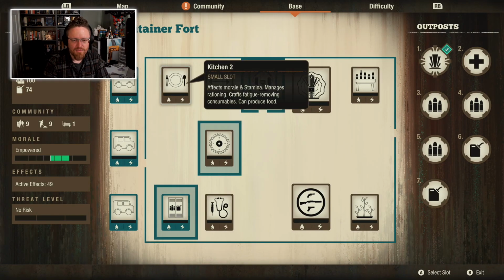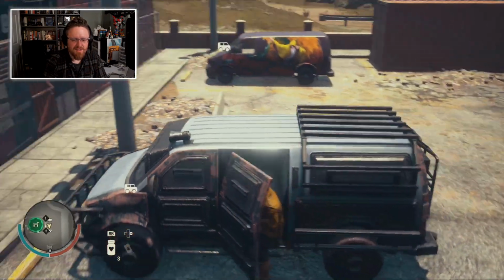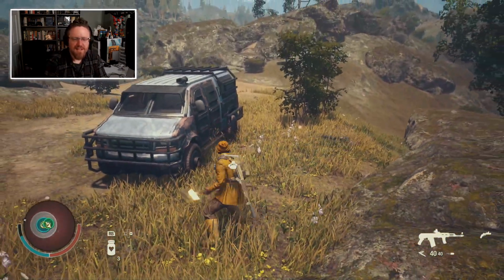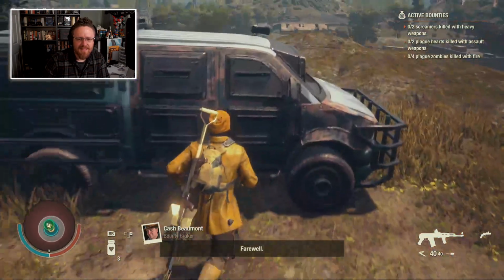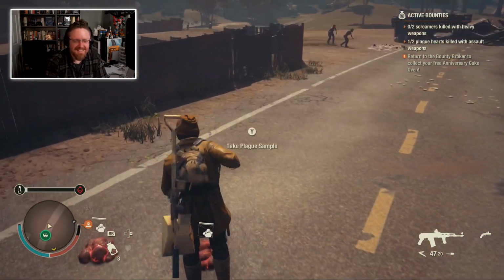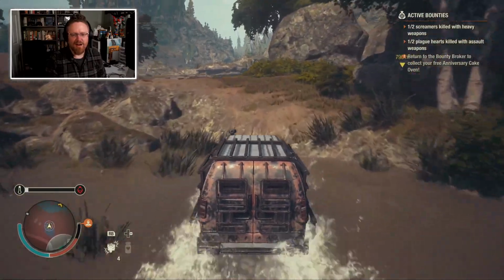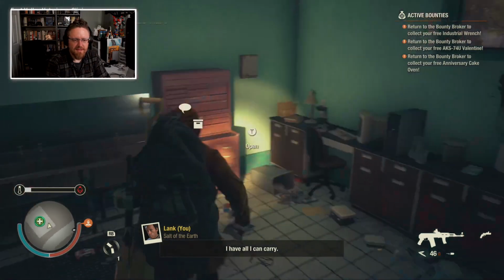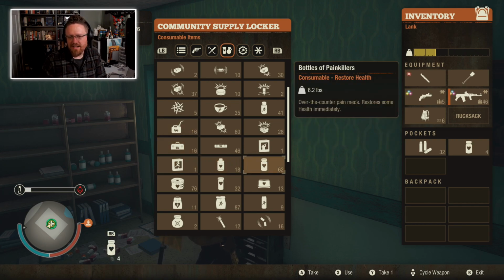Destroy a PLAGUE HEART with ZOMBAIT?! — Salt of the Earth — State of Decay 2 — Part 49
La Coalición shared a WEIRD PLAGUE HEART-DESTROYING GLITCH with me, and I just HAD to check it out for myself!